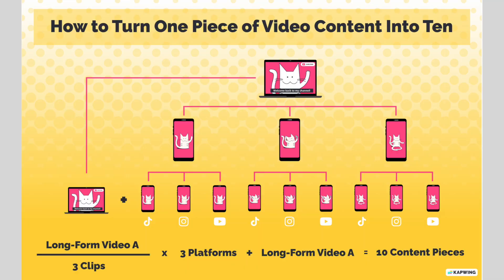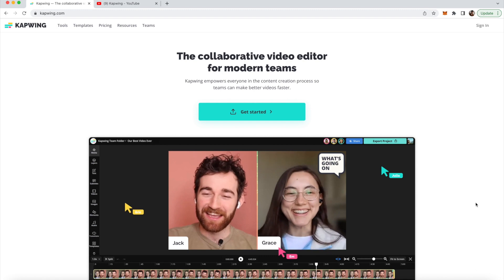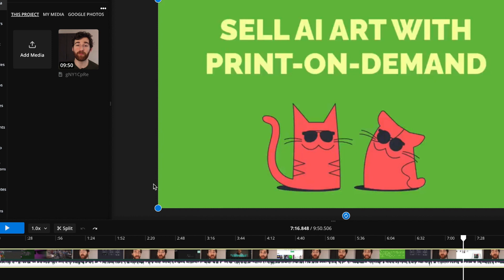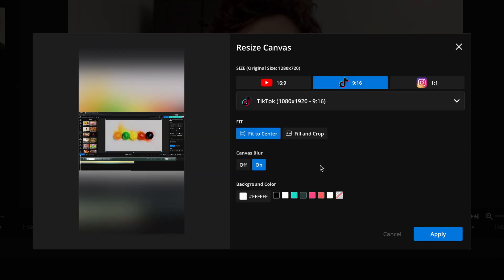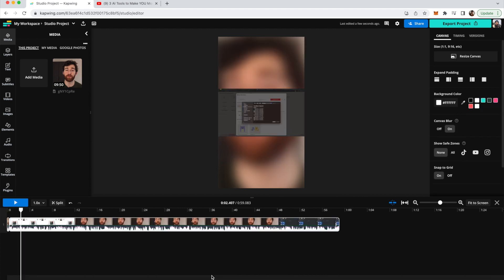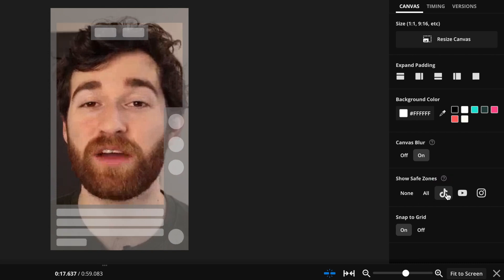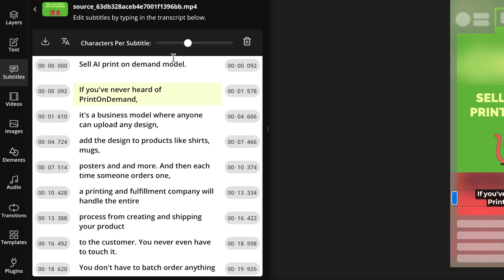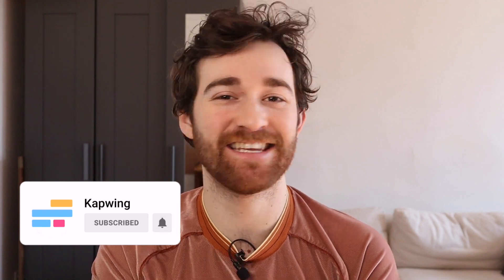How to 10x Your Video Content Creation Output Without 10x the Work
Try Kapwing, the online video editor that speeds up your workflow

Creating videos can take a long time. And with many platforms to post video on and algorithms that are constantly asking for more, it can be draining to try to keep up with the demand. However, what if you could turn one video into ten? Today, we are showing you how you can turn one long-form video into many clips to post on social media platforms to increase the reach of your content without much more effort or time.

The Formula: Turn One Video into Ten 0:00
How to cut and resize your long form content into many short form clips using Kapwing 0:57
How to prepare a video for social media with safe zones 3:42
How to add animated auto-subtitles to your video 4:17
Outro 5:13